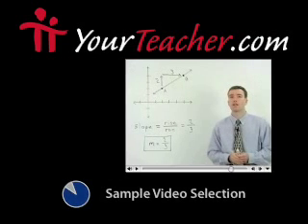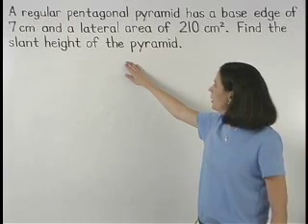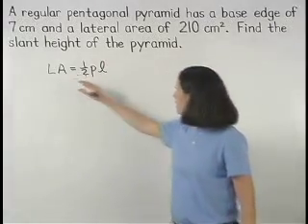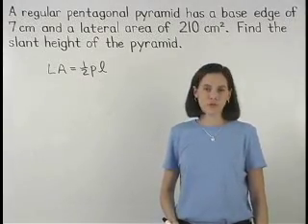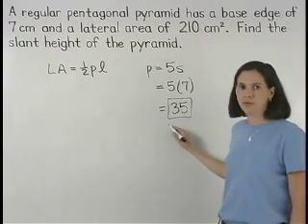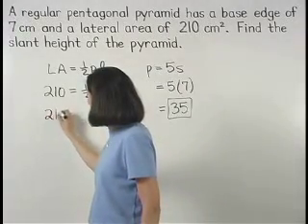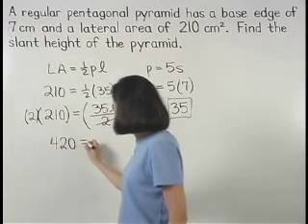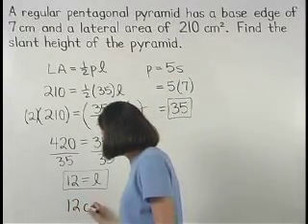Surface Area and Volume of a Pyramid - MathHelp.com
For a complete lesson on surface area and volume of a pyramid, go - 1000+ online math lessons featuring a personal math teacher inside every lesson! In this lesson, students learn the definition of a prism, as well as the following vocabulary words related to prisms: base, base edge, lateral edge, lateral face, and altitude (height). Students also learn the formulas for the lateral area, total area, and volume of a right prism, and are asked to solve problems using these formulas. Note that the prisms in this lesson are primarily rectangular prisms -- prisms whose bases are rectangles.